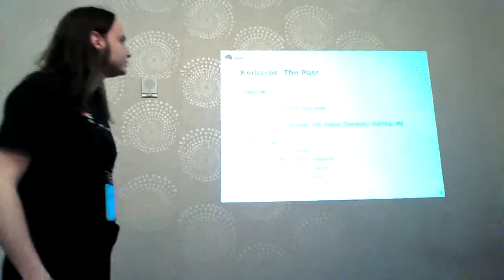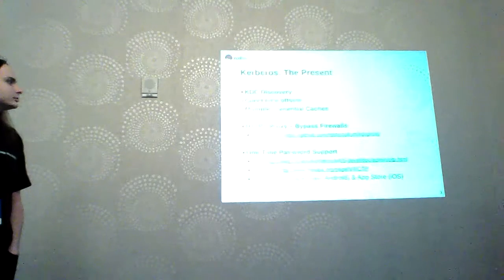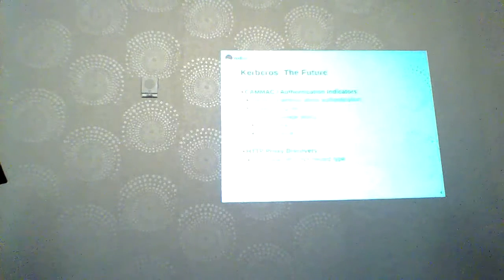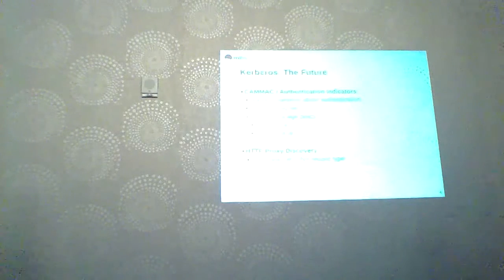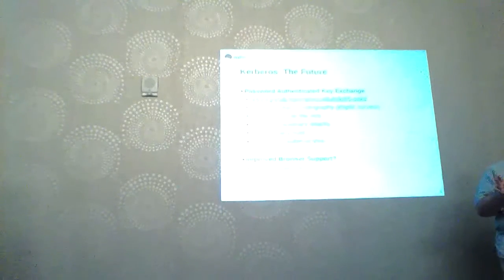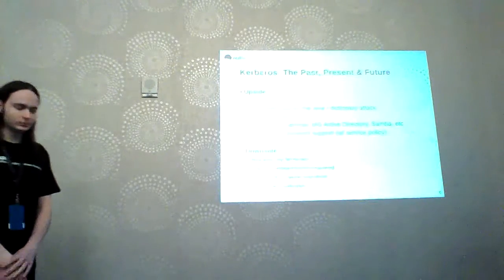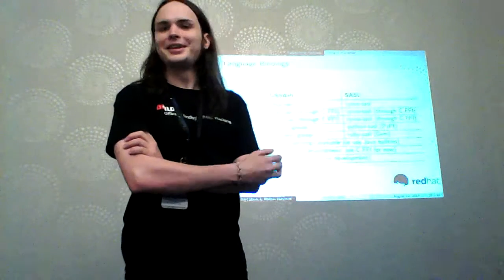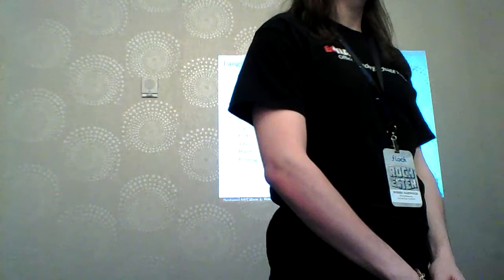Flock 2015 - Conquering the world with Kerberos - Robbie Harwood & Nathaniel McCallum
You've heard of Kerberos, right? True single sign-on with lots of configuration, synchronization and pain. False. It is now easy to set up, has a long history of interoperation with Windows, and even supports OTP. Come learn about the significant improvements made to Kerberos in the last few years and catch a glimpse of where Kerberos will be in the future! We'll also talk software, frameworks, and language bindings that you can use today to call forth the three-headed guardian of the underworld, Kerberos.